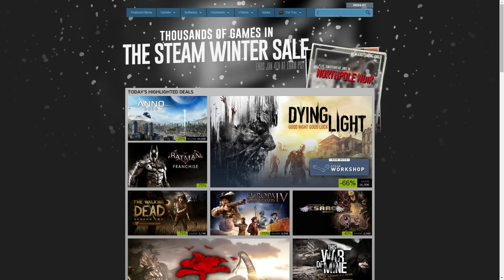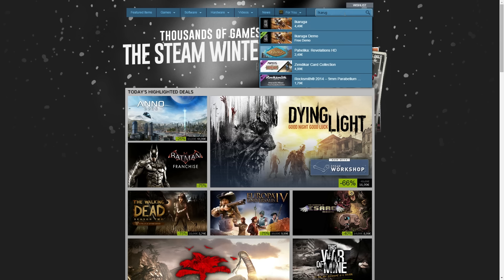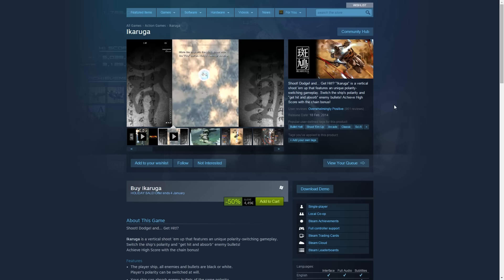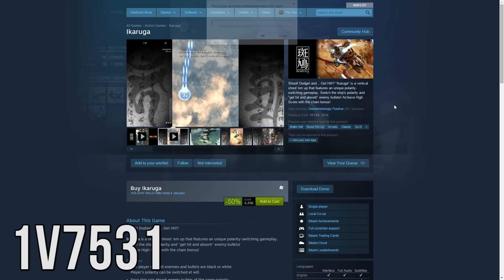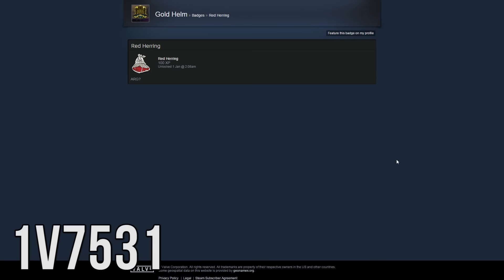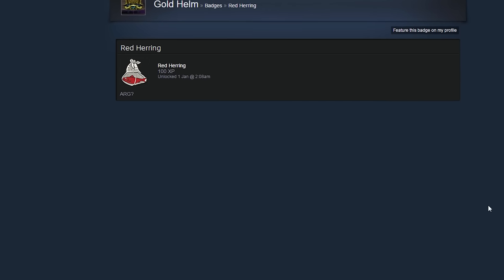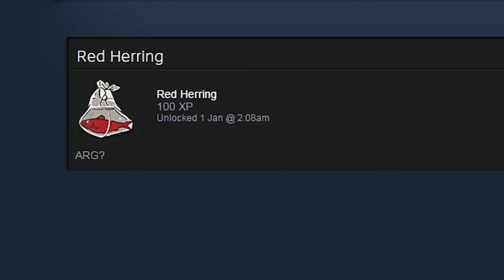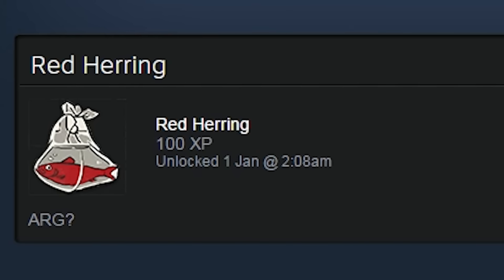How To Get The Red Herring Steam Badge (Holiday Sale 2015)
**ATTENTION**
This does not work anymore, since the Steam Holiday Sale is over!

How To Get The FREE Red Herring Steam Badge (Holiday Sale 2015)

Code: 1v7531

1. Go to the Ikaruga Store Page in your Browser (not the Steam client!)
2. Make sure you are logged in.
3. Type SEARCH on your keyboard, yes TYPE, like you make words :D
4. Press ENTER on your keyboard, and a little window pops up.
5. Type 1v7531 in the window, and hit enter.
6. Now you have your free badge!

- uLLeticaL